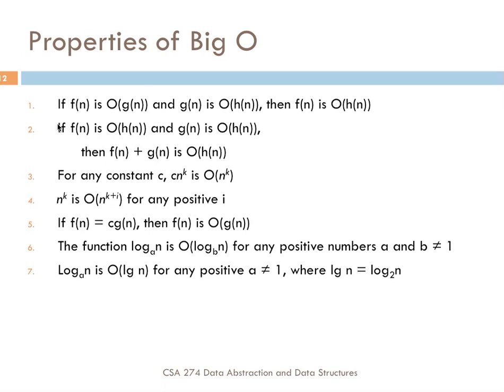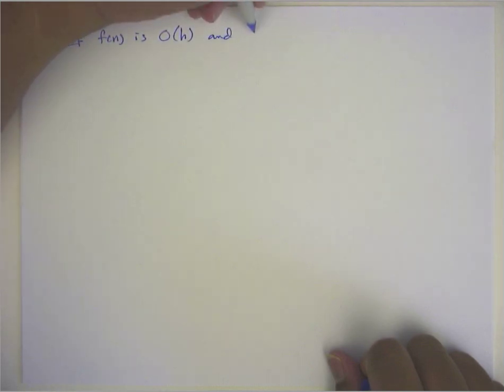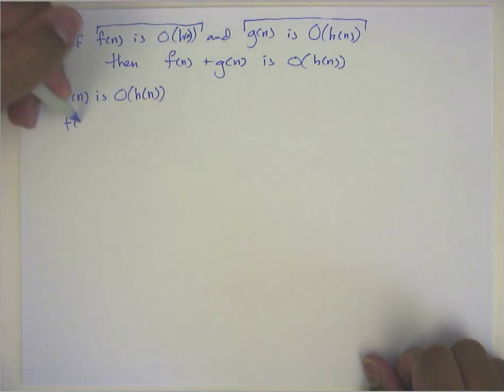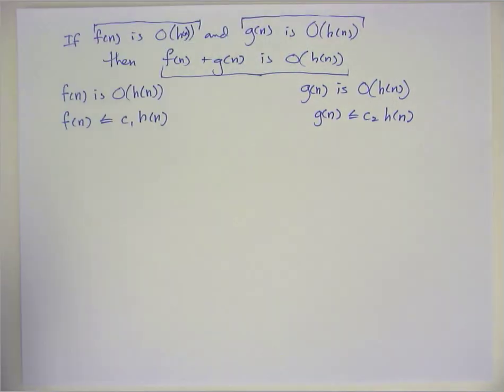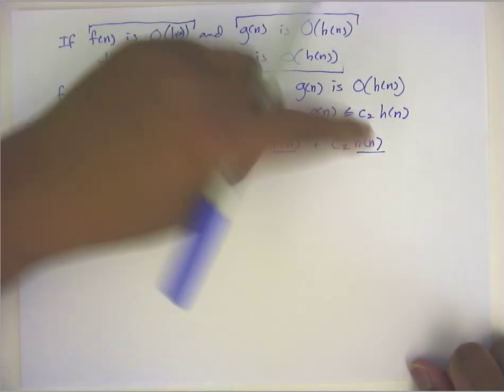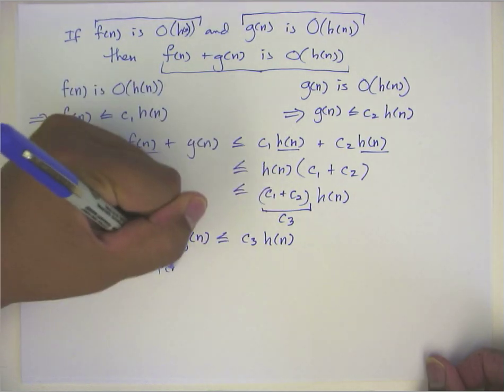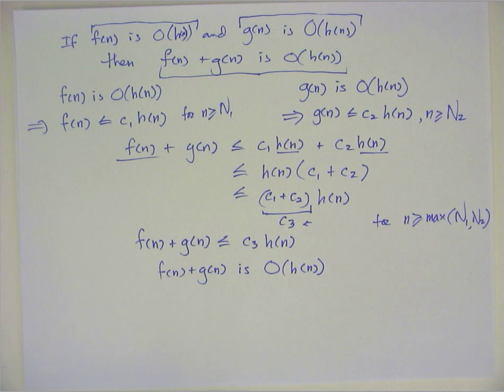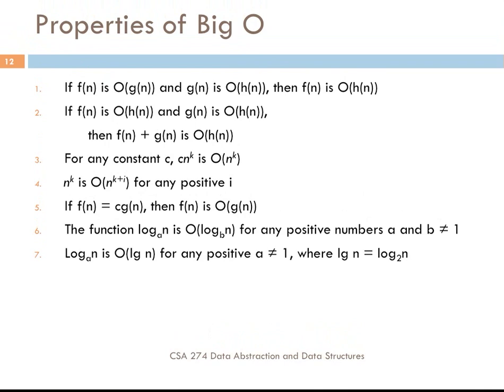Proof of Property 2